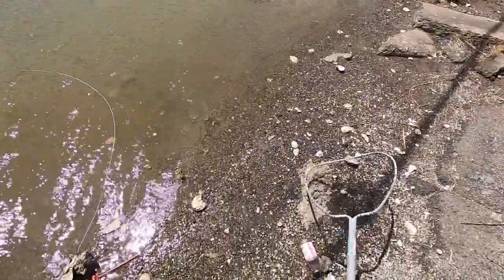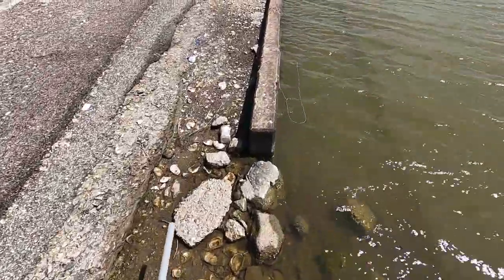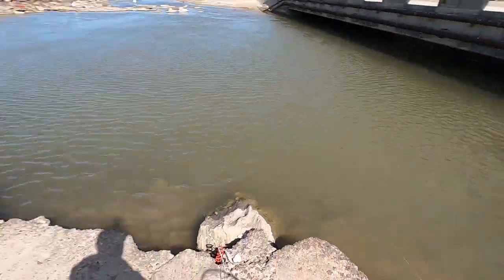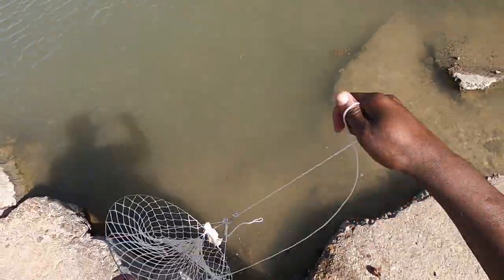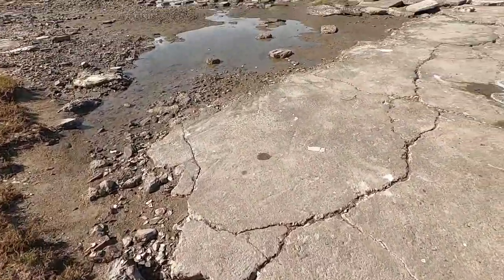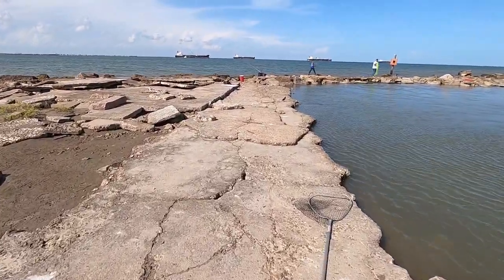HOW TO CATCH BLUE CRABS WITH A TRAP: GALVESTON TEXAS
So I headed to Galveston, Texas to fish for blue crabs with my new crab traps.

Camera Equipment:
Canon G7X Mark II
DJI Mavic Mini